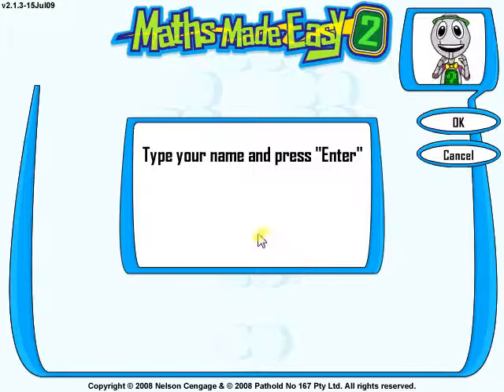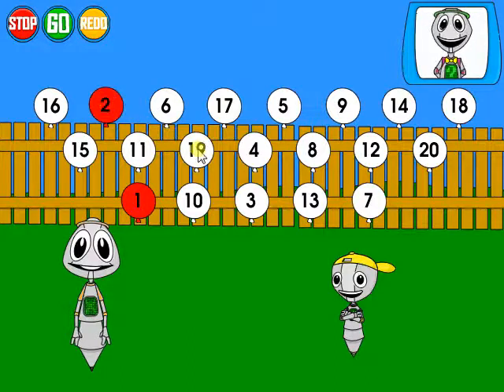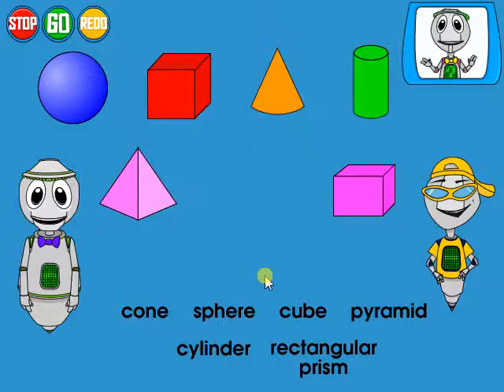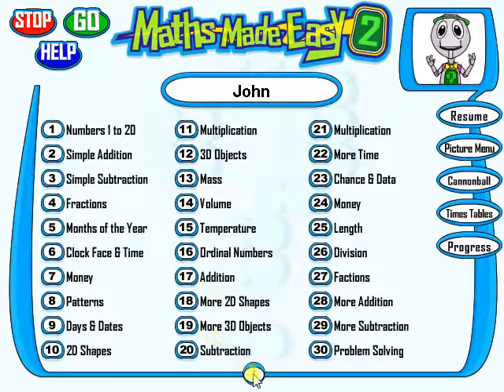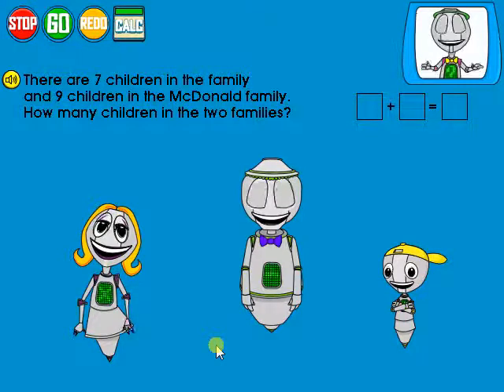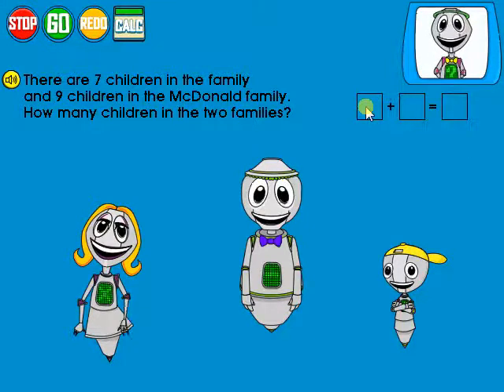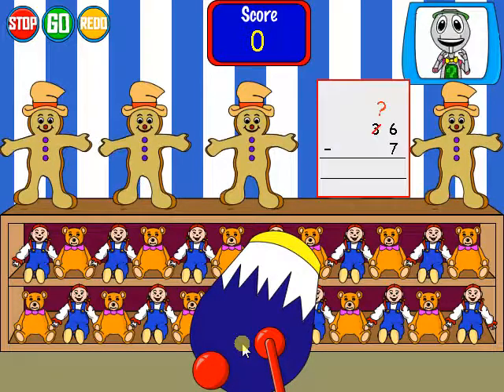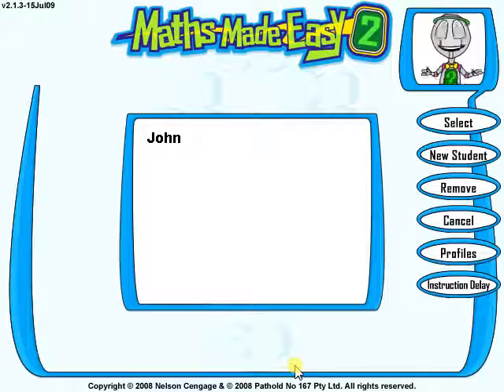Maths Made Easy 2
Become a champion in the maths arena! Bolster your brain with the animated lessons and demonstrations, and conquer the cool range of activities and engaging single/multiplayer games!
Contains at least 24 units of work and 96 lessons per CD
Enriches understanding and teaches key skills in Maths
Friendly characters guide your progress and give timely advice with quirky humour
Features a comprehensive range of progressive, age-appropriate lessons and activities
designed by experienced teachers using the recognised educational progressions that underpin the curricula
Monitors progress to allow targeting of individual needs for extension and revision
Contains printable progress reports, lessons and certificates of achievement
Features a cool range of engaging single/multiplayer games!
Works together with the rest of the series as an integrated, progressive learning package
Delivers an exceptional cross-curricula learning experience!
Caters for all learning styles with an exceptionally diverse range of questions
Perfect for use in both the home and classroom!